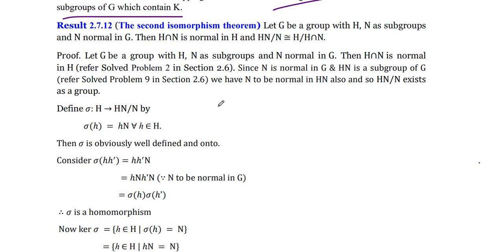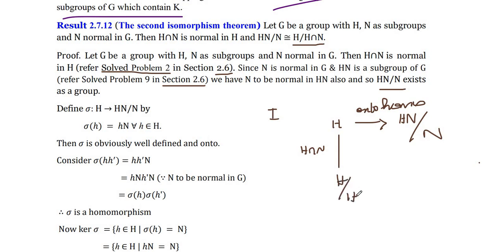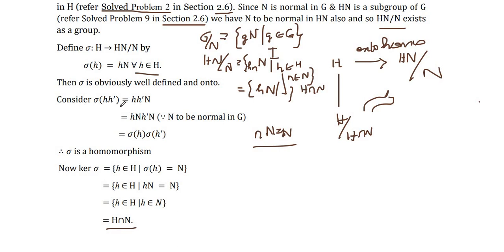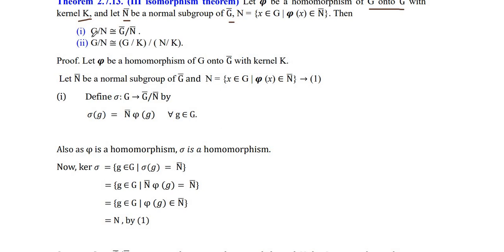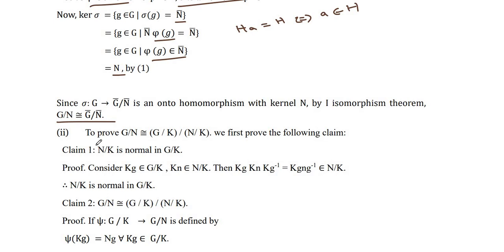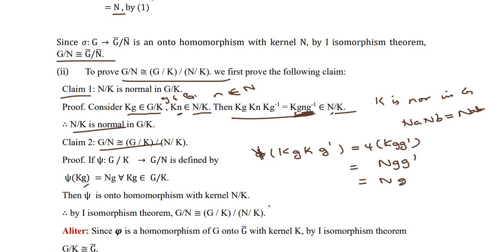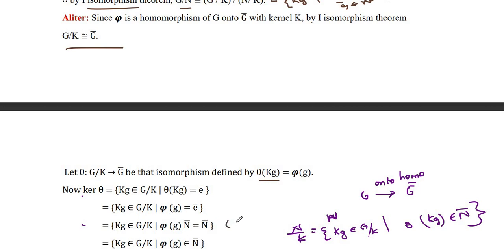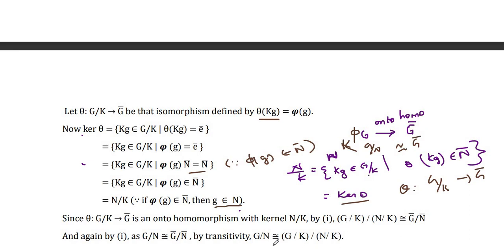2.7 (v) Homomorphisms (Lec-15)I Herstein | I and III isomorphism theorems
II and III isomorphism theorems are discussed.